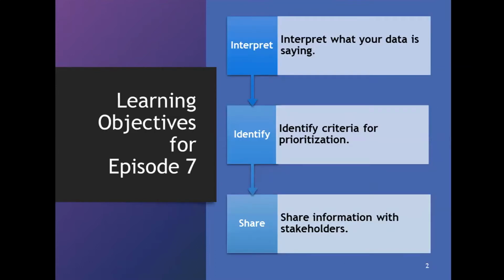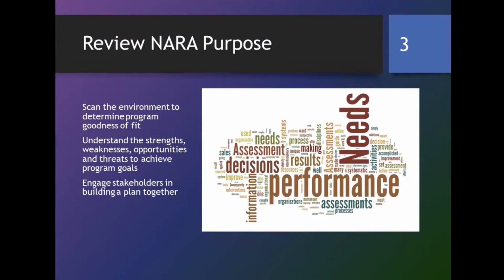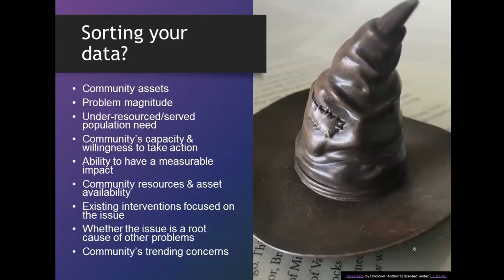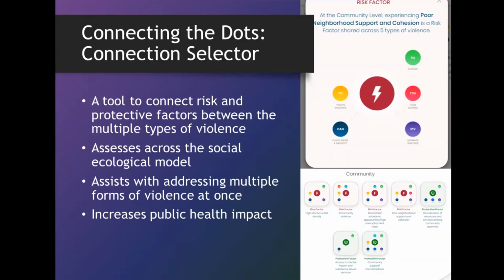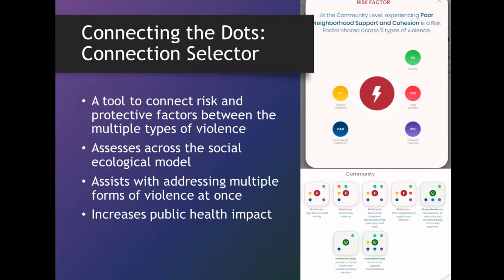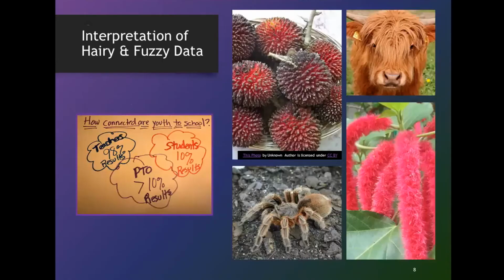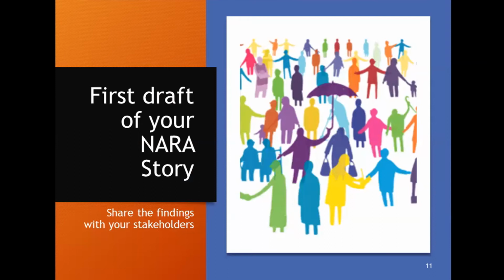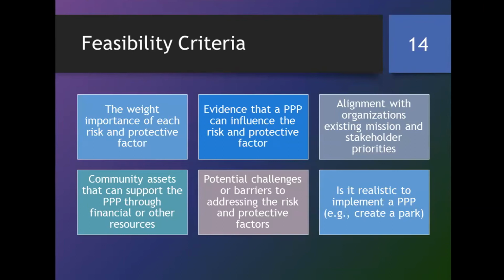Episode 7: Needs, Assets & Resources Assessment (NARA) - Part 2, RPE Continuous Quality Improvement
RPE Continuous Quality Improvement Episode 7: Needs, Assets, and Resources Assessment (NARA) - Part 2

Learning Objectives:
By the end of this episode the listener will be able to:
- Interpret what your data is saying.
- Identify criteria for prioritization.
- Share information with stakeholders.

This episode can be completed individually or with your prevention and grant writing team. If working in a team consider sharing the questions by breaking up into pairs and sharing (pair share) and coming back to the larger group, brainstorming or using Google Jamboard or another whiteboard tool to post responses.

Hosts for this Episode:
- Debra Seltzer
- Beth Malchus-Stafa
- Dr. Sandra Ortega

Other tools Needed:
- Episode 7 handout

Thank you in advance for your input. We will use it to plan and implement future episodes and identify if additional resources are needed.